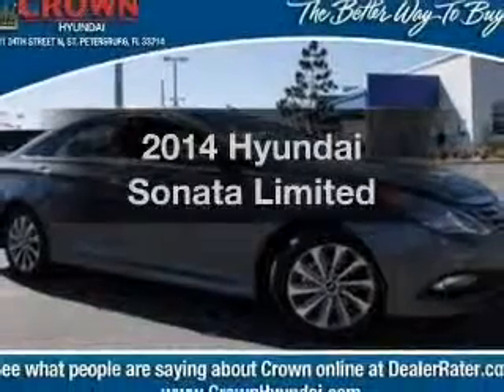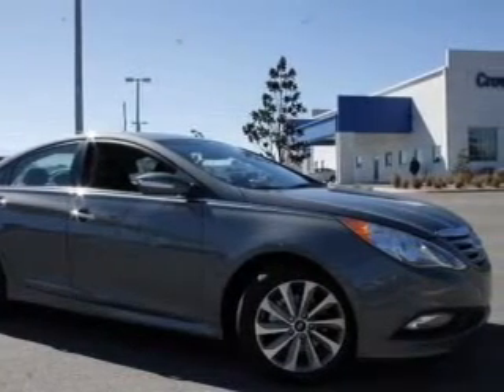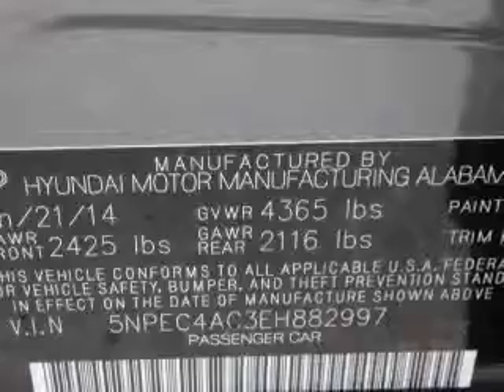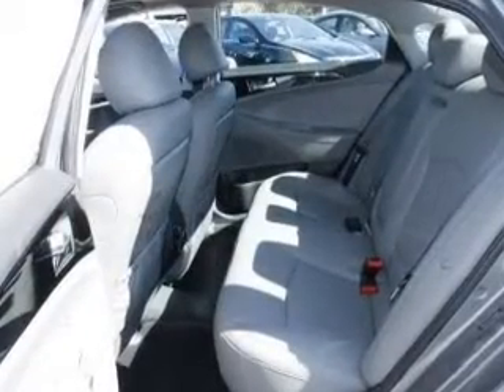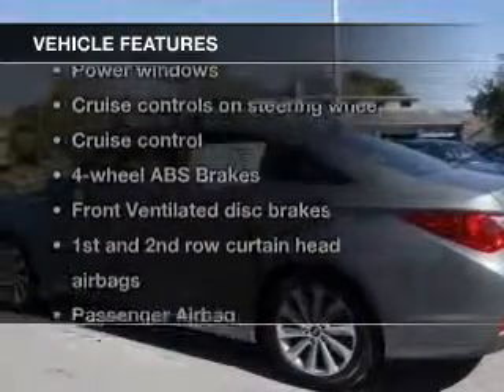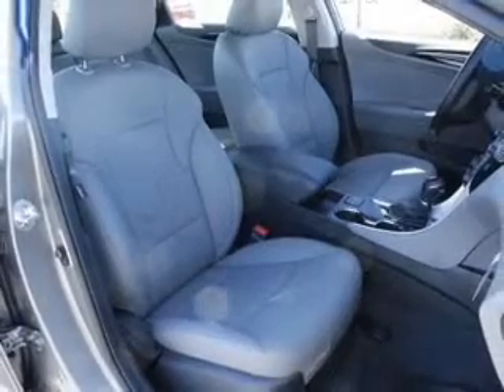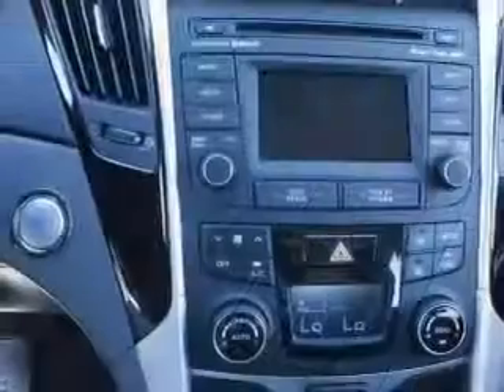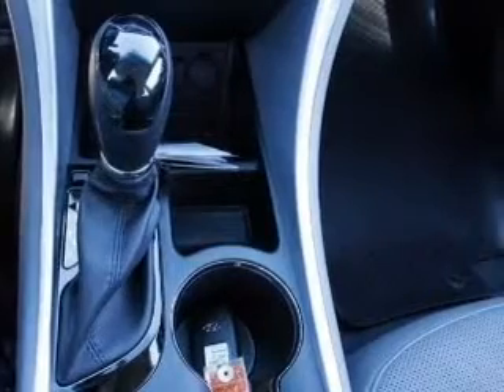2014 Hyundai Sonata - St. Petersburg FL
Year: 2014
Make: Hyundai
Model: Sonata
Trim: Limited
Engine: 2.4 liter inline 4 cylinder 16 valve
Transmission: 6-Speed Automatic
Color: Harbor Gray Metallic
Mileage: 6
Address:
5301 34th St N